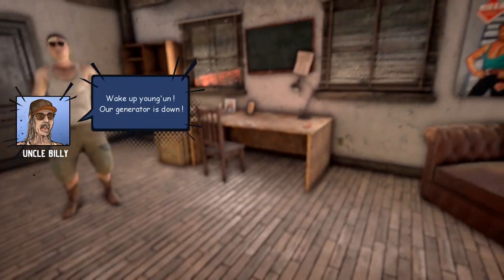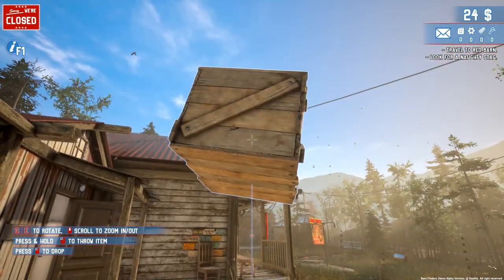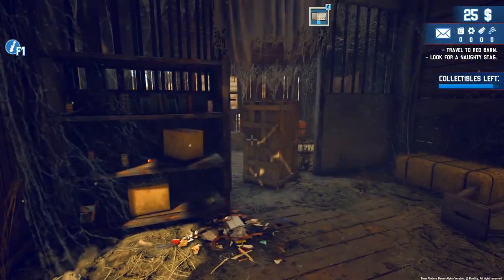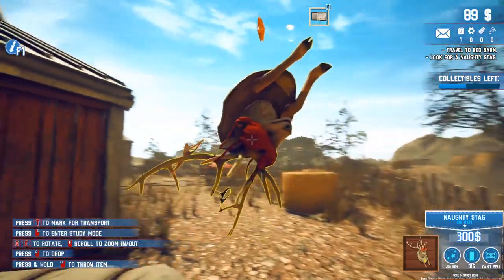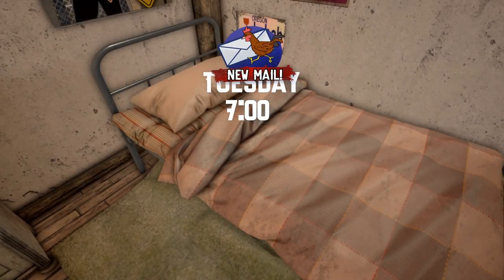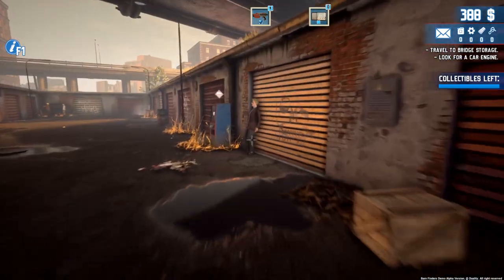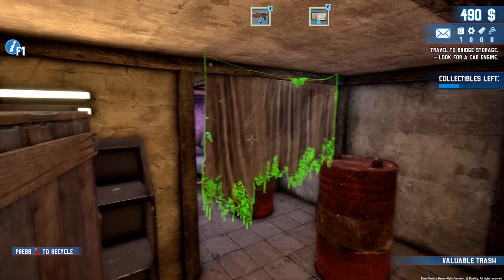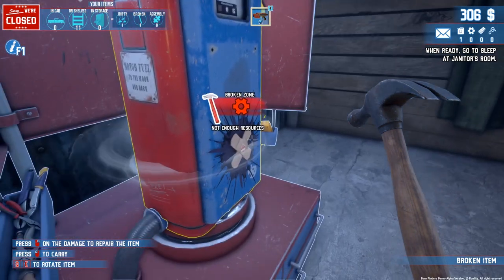I Started A Redneck Pawnshop and Made A TON of 💲💲💲 - Barn Finders Gameplay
Search for valuables stashed in abandoned barns ranging from old clocks, musical instruments, antiques, gold, weaponry or even vintage cars and motorcycles and sell them with profit. Run your family business. Look for valuables and sell them in your pawnshop. Every item has a value, so collect everything and search everywhere!
Bid your money on auctions and sales to get access to closed-off properties. Who knows what kind of dusty treasures you can find there?

✅  AUDIO SETUP:
✅  PC Specs:
Ryzen 3900x
ASUS Crosshair Hero VII
Nvidia RTX 2080TI x2